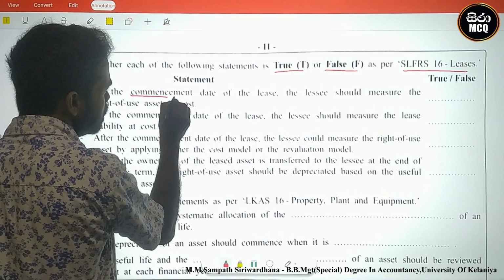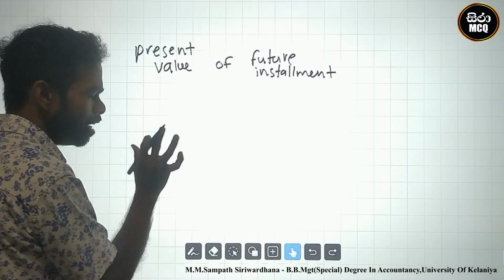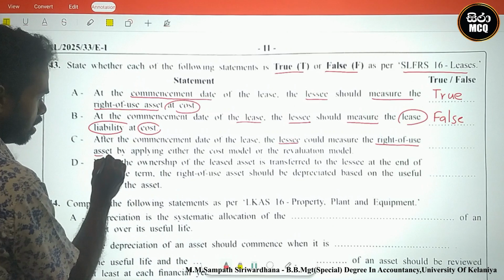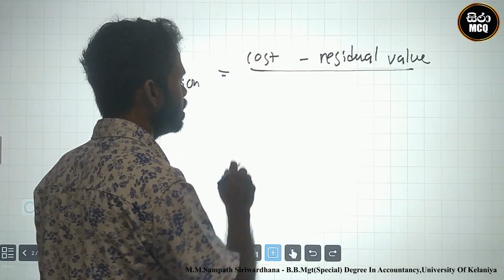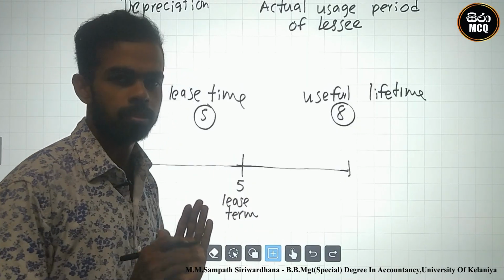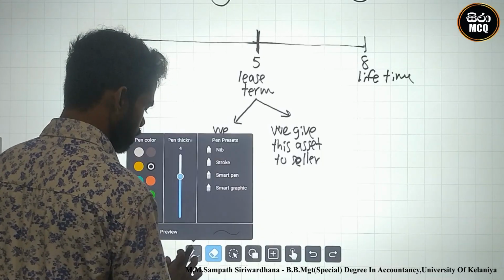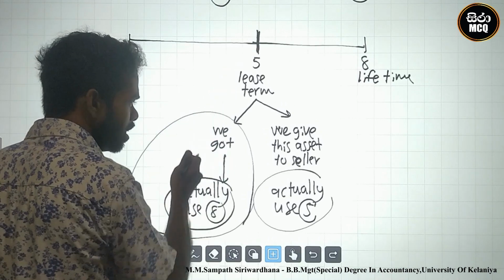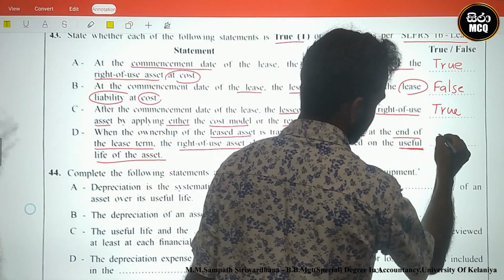MCQ(ENGLISH MEDIUM) 2025 AL ACCOUNTING PAPER - QUES NO 43